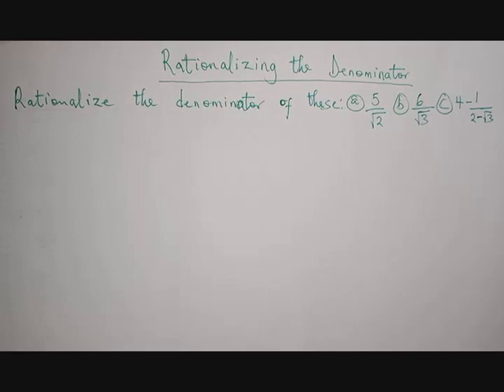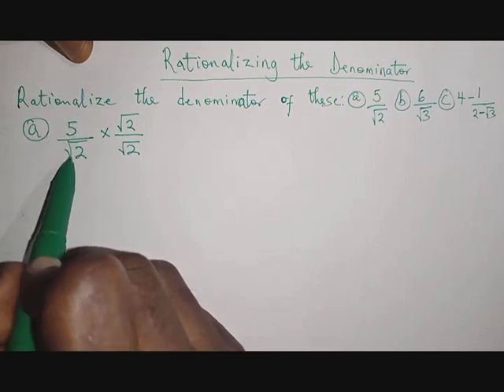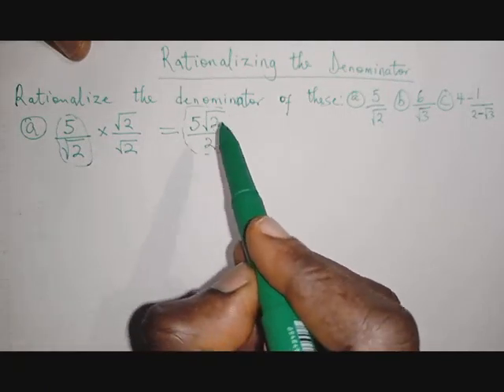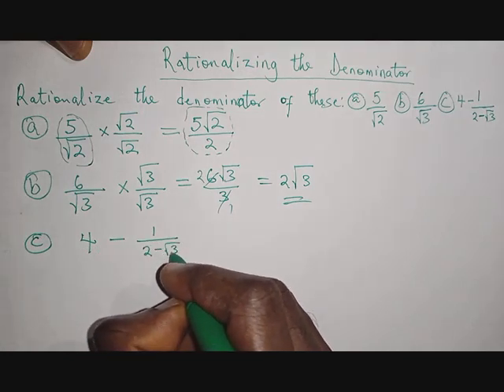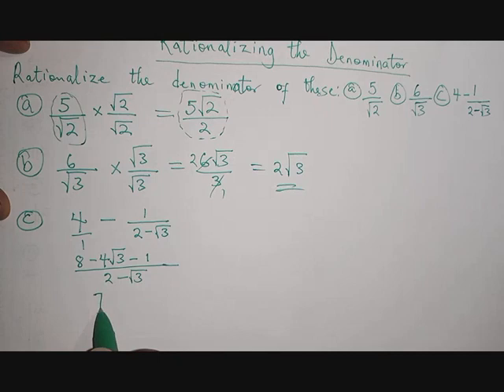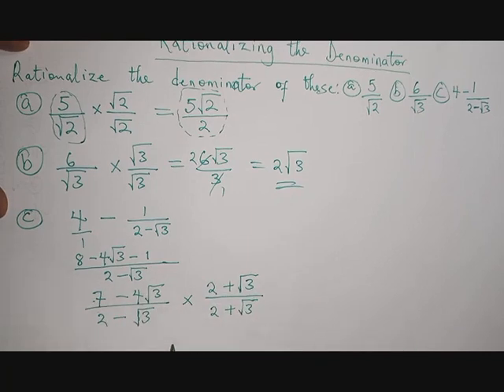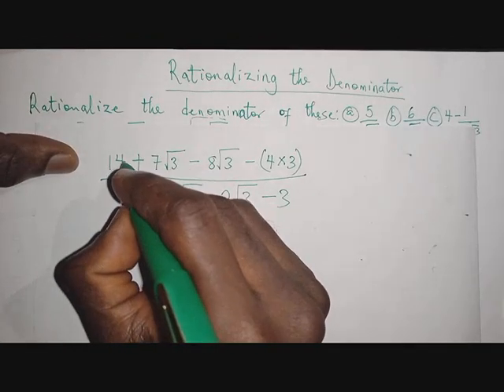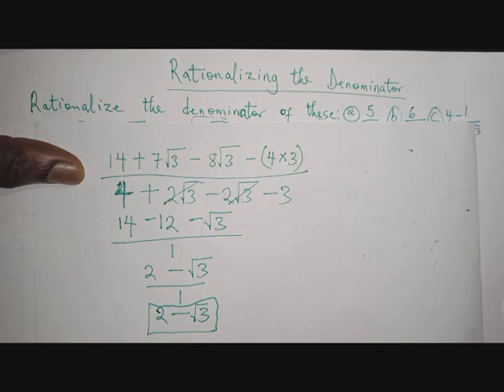Rationalizing the Denominator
This video teaches you to rationalize surds.